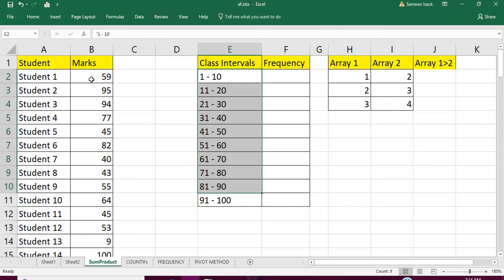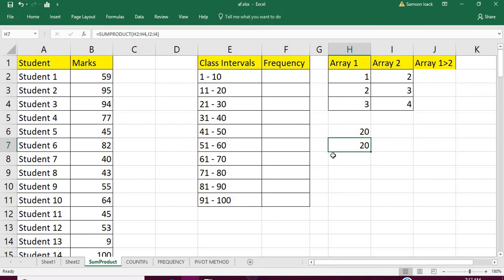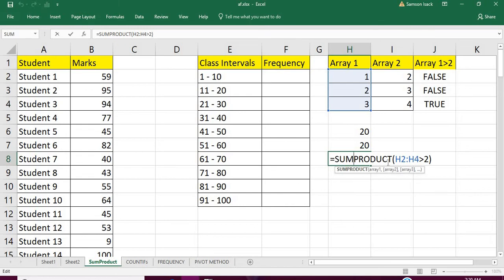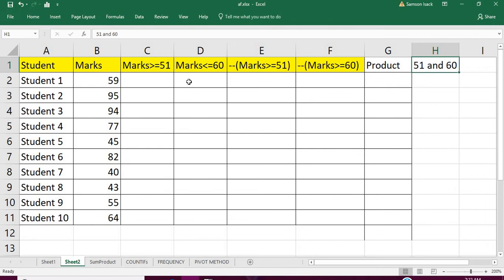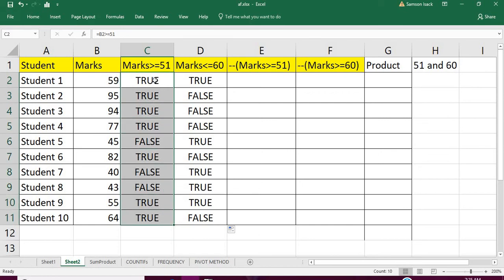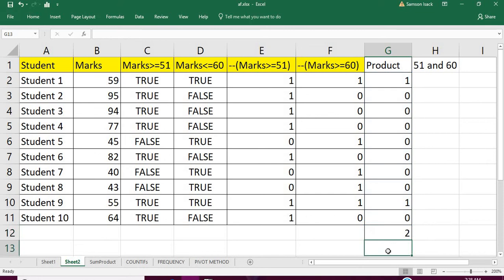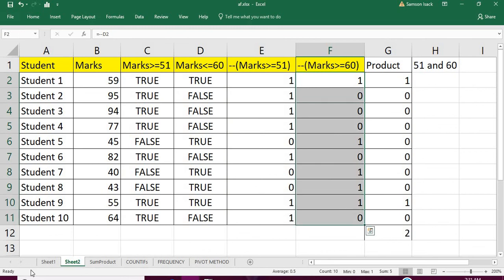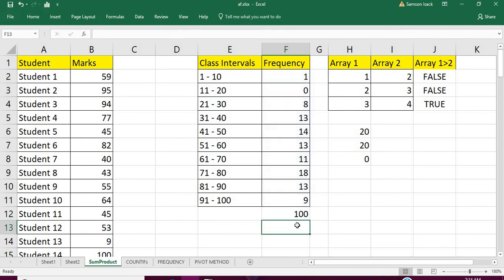EXCEL : How to create Class Intervals using SumProduct in excel